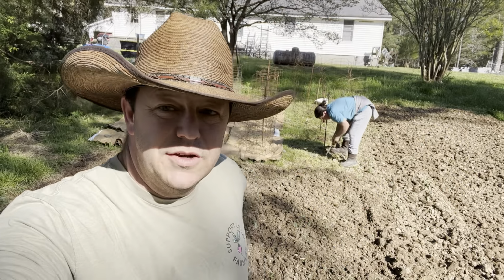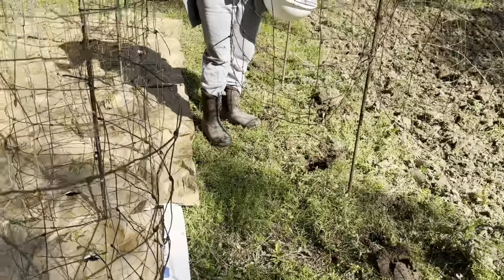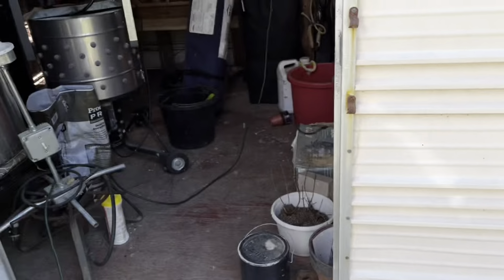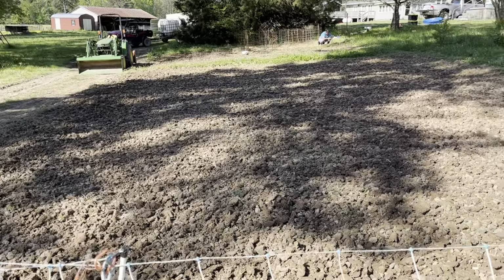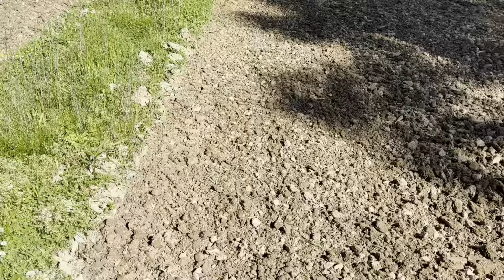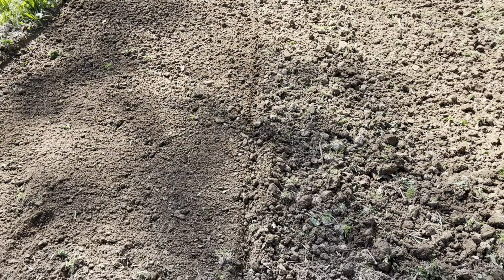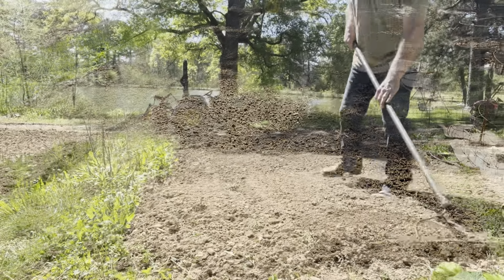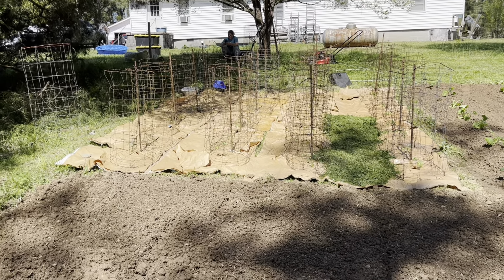2024 GARDENING HAS BEGUN!!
For 19 years we've been growing our own food!  This year is no different and it's time to get it in!